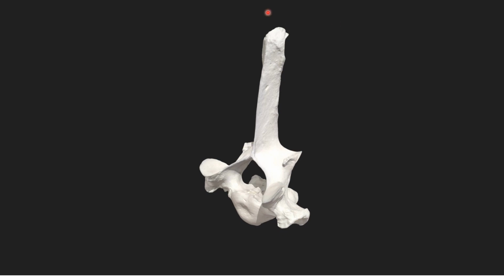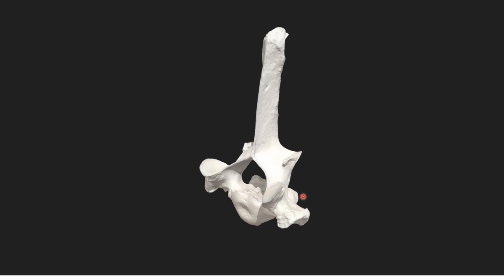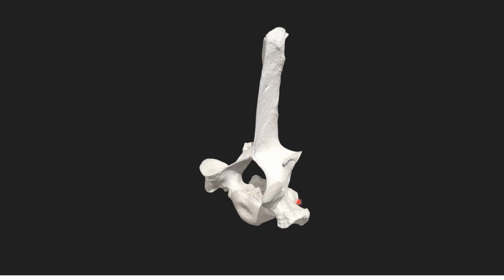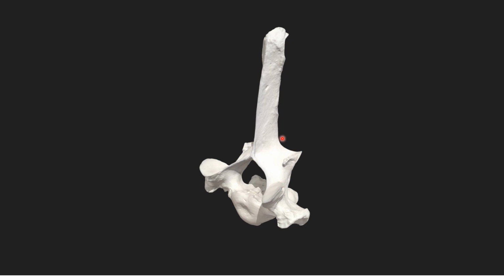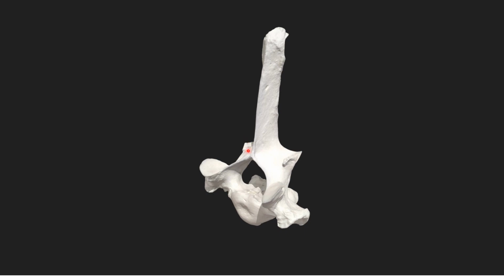Thoracic vertebrae of dog | Anatomy of canine thoracic vertebrae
This video is a detailed lecture on the anatomy of thoracic vertebrae of dog.